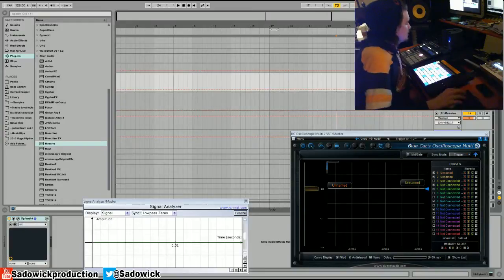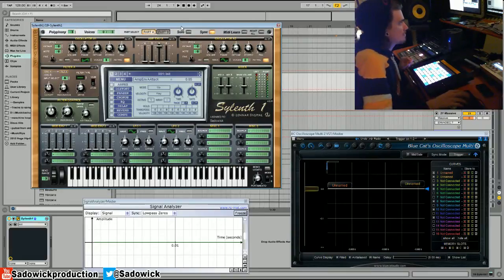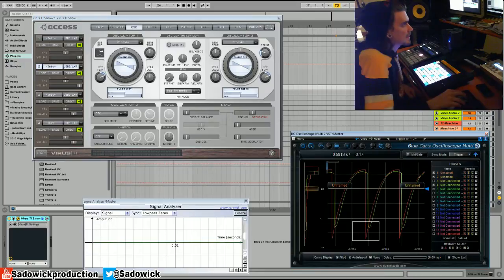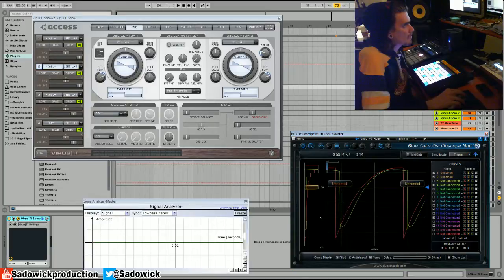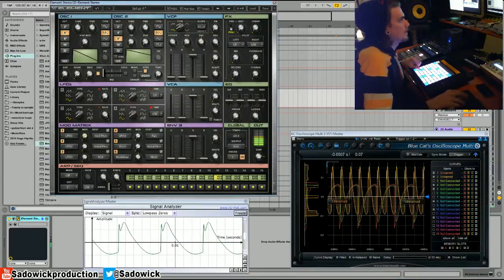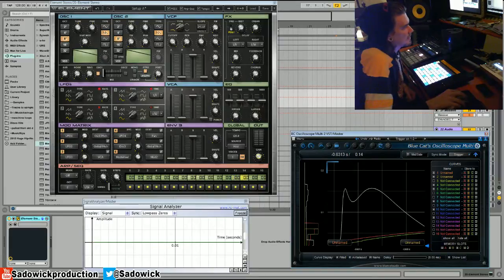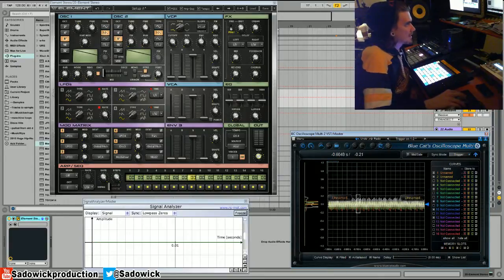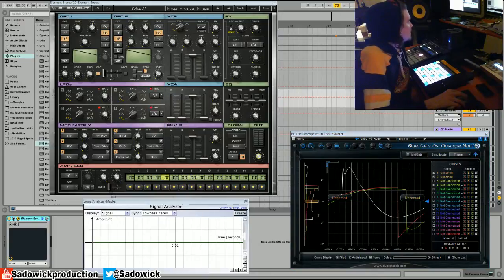Oscillator Fundamentals 06 - Analog vs Digital Oscillators